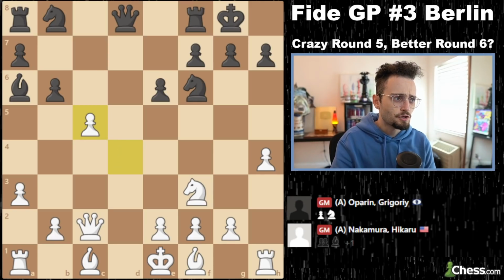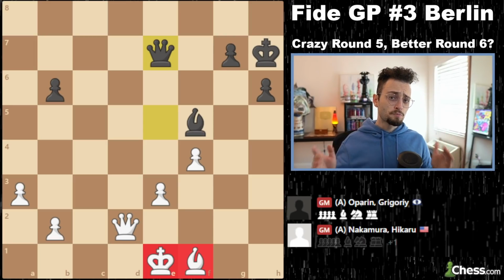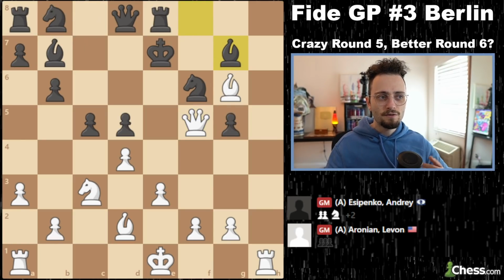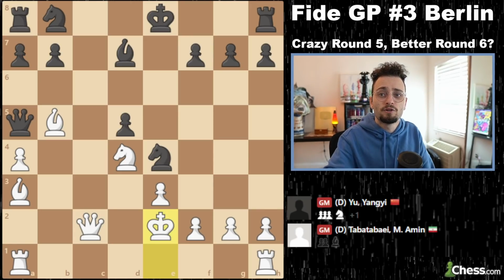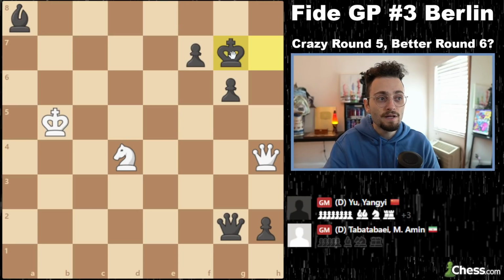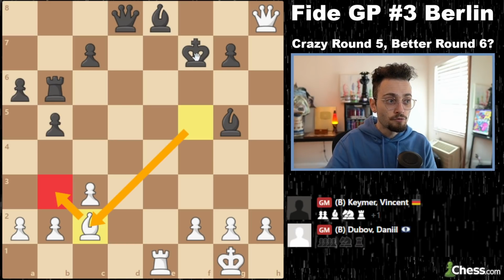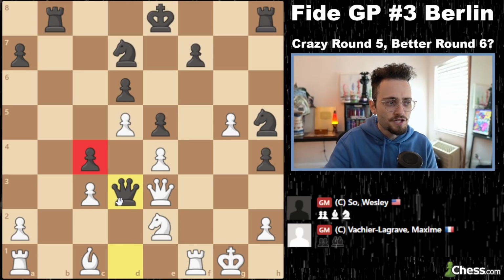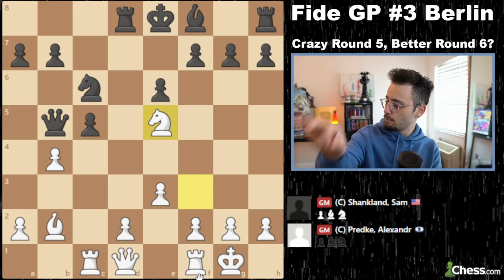MASSIVE WIN FOR HIKARU!!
3rd Grand Prix in Berlin.

0:00 Intro
0:40 Group A
11:34 Group D
17:30 Group B
23:30 Group C